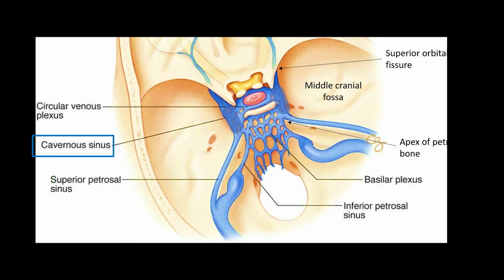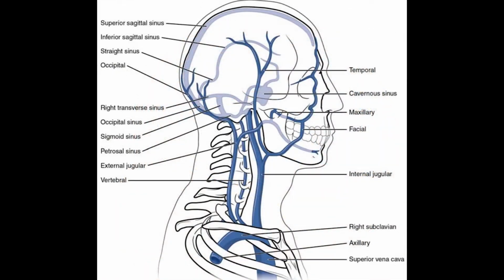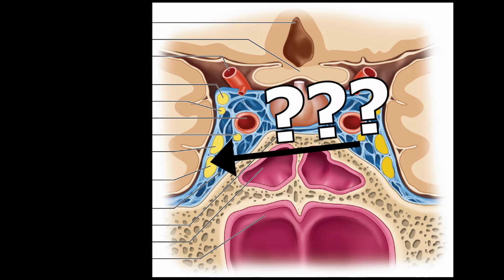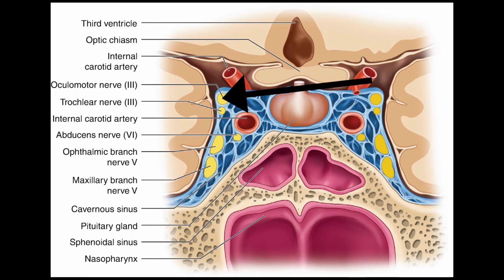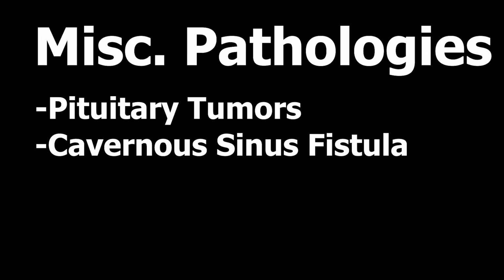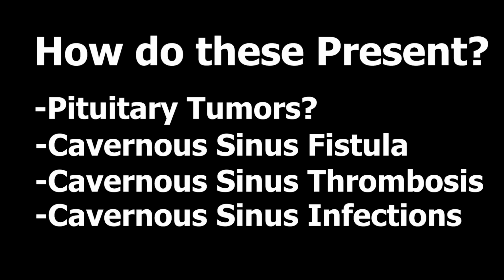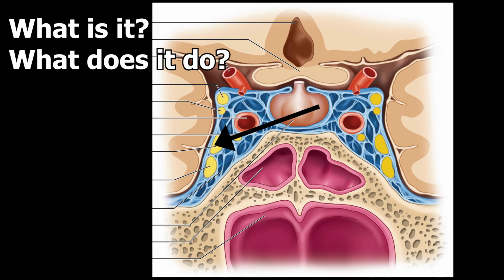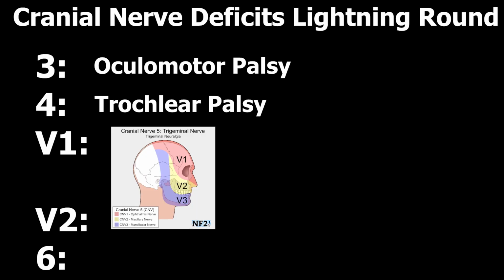Cavernous Sinus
In this video, I answer the question "What is the Cavernous Sinus?" and discuss what you need to know about it for USMLE Step 1.